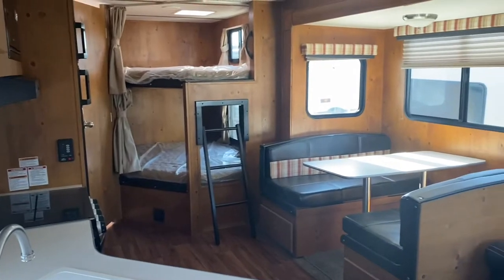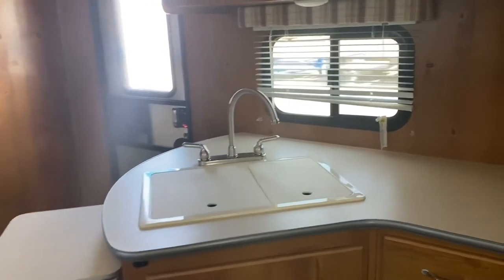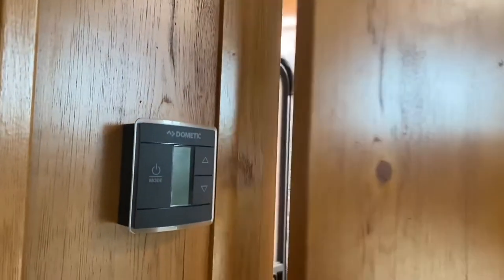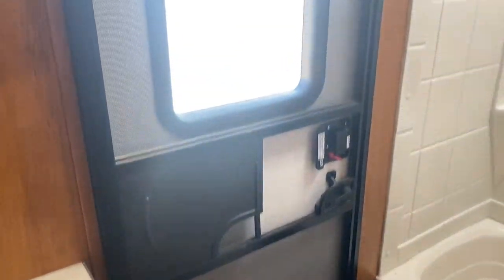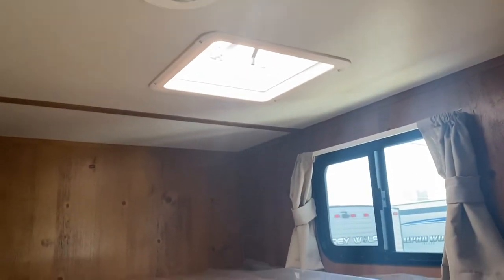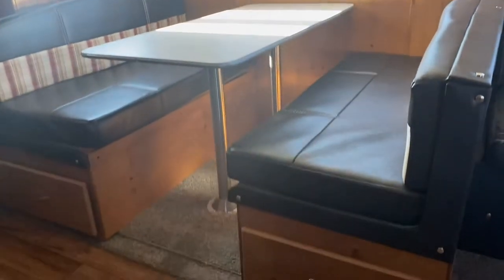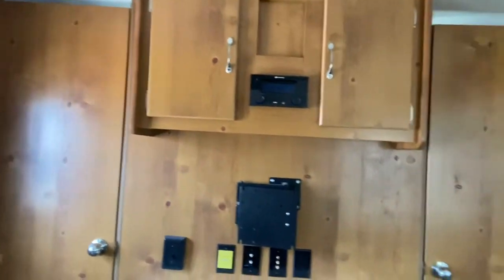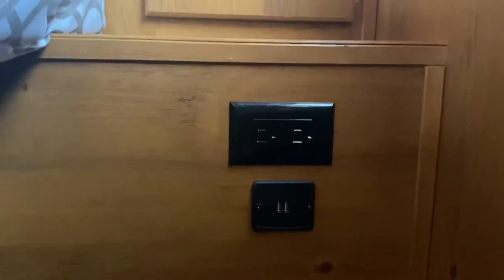2021 Gulf Stream Cabin Cruiser Walkthrough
This wonderful travel trailer is perfect for those who enjoy the cabin feel, but still want to be mobile. enjoy this brief walkthrough done by our administrative assistant, Alex!